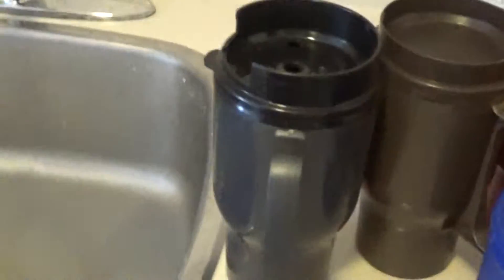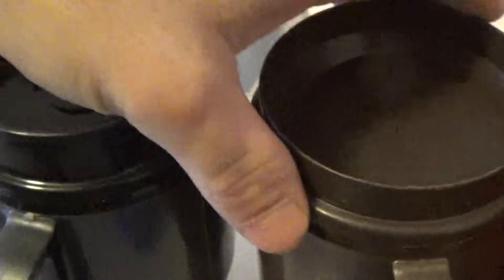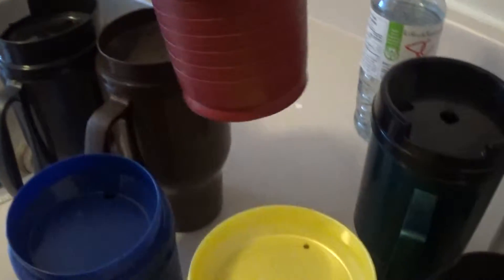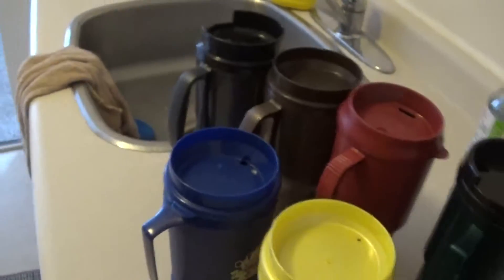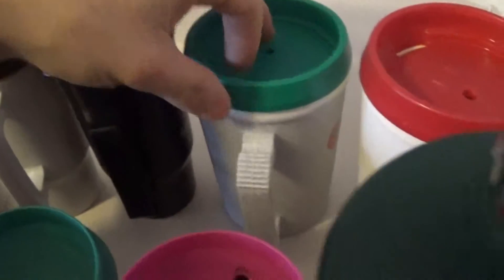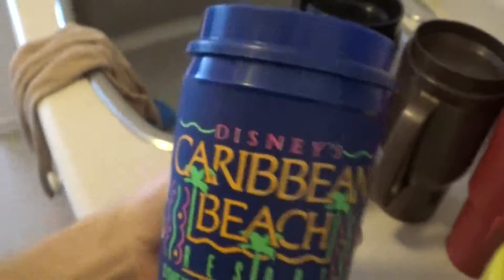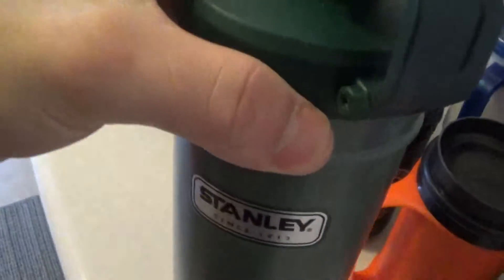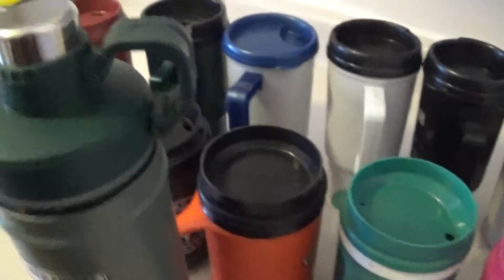Aladdin travel mug USA